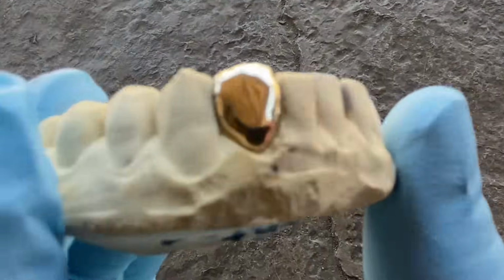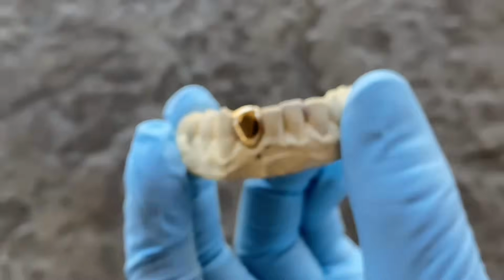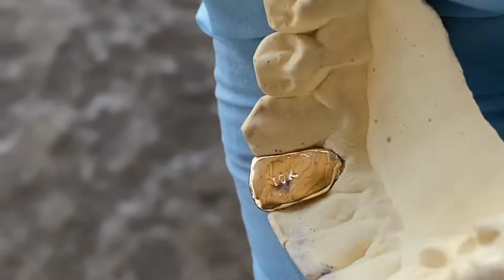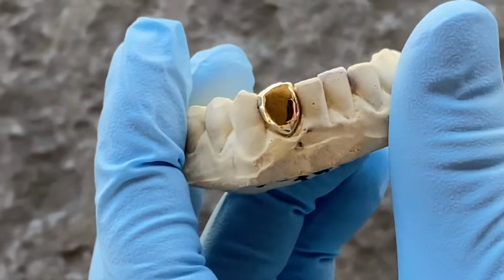Real Solid 10K Gold Custom Tooth Cap Handmade Tooth Grills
☆10K Gold Custom Tooth☆